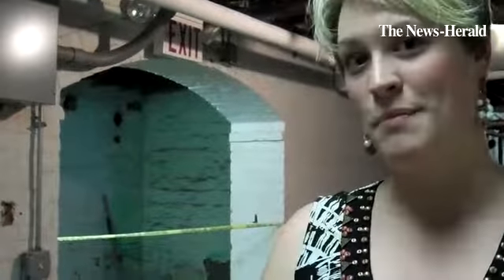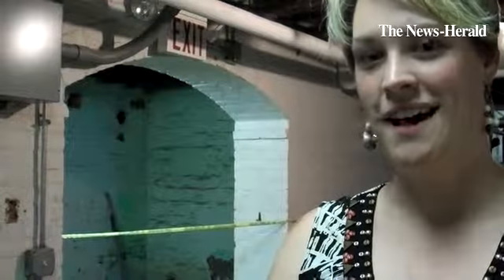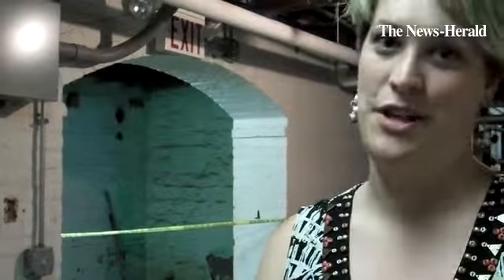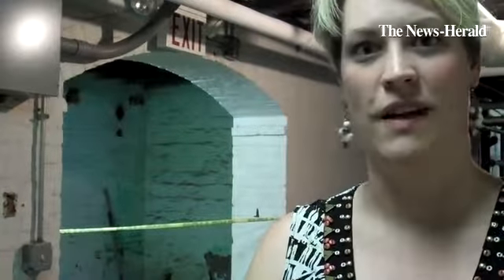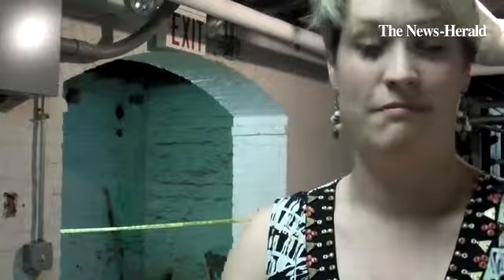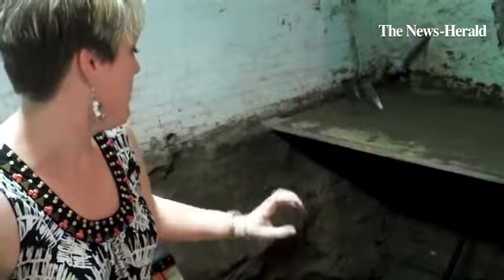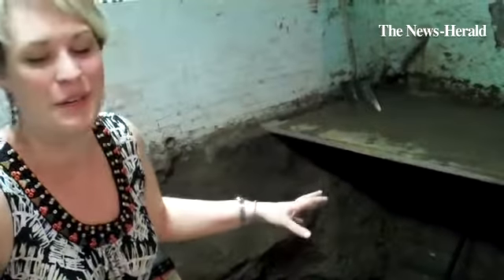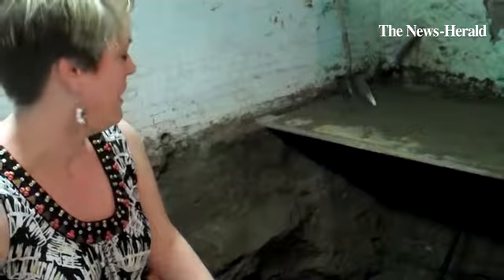Update on elevator project at Lake County History Center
By: Betsy Scott - Local government reporter w/a nose for news. I cover the cities of Mentor, Chardon and Kirtland for the Lake County News-Herald.